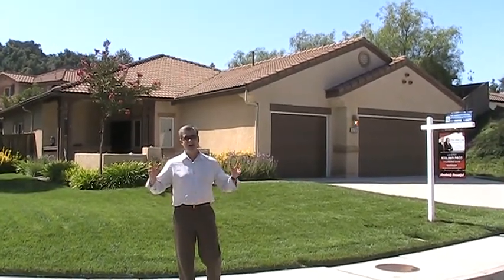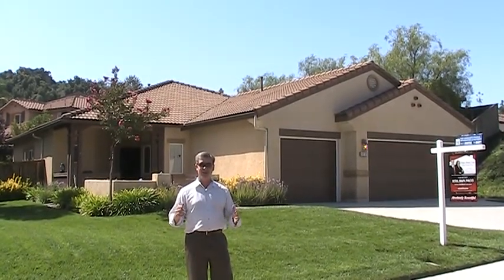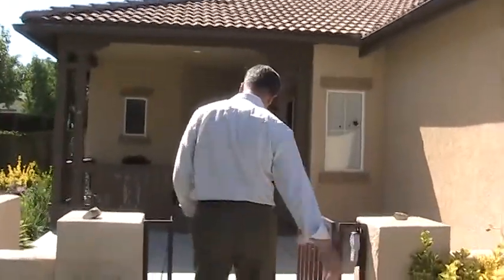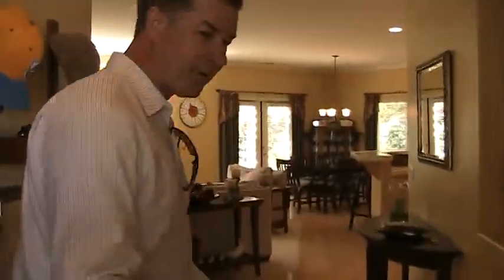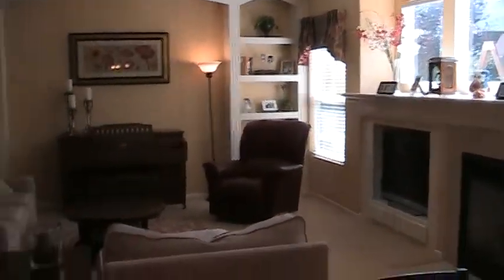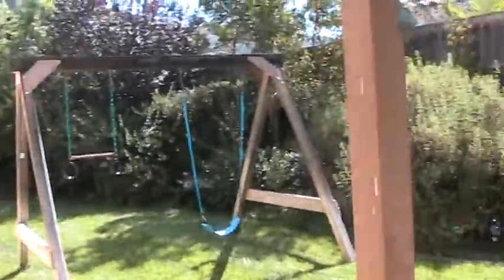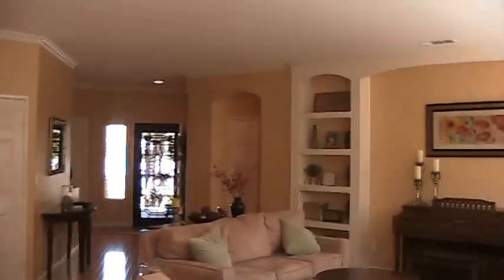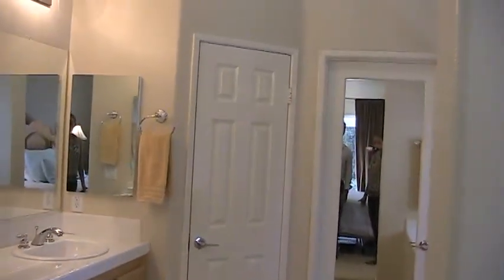3231 Meadow Grass Ln, Escondido 92027